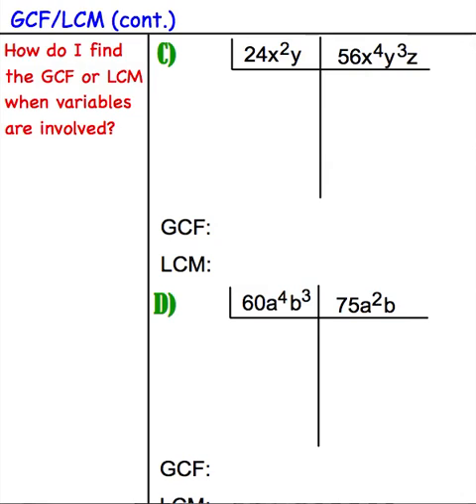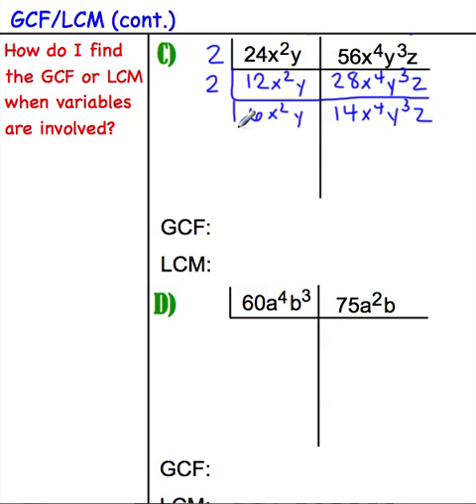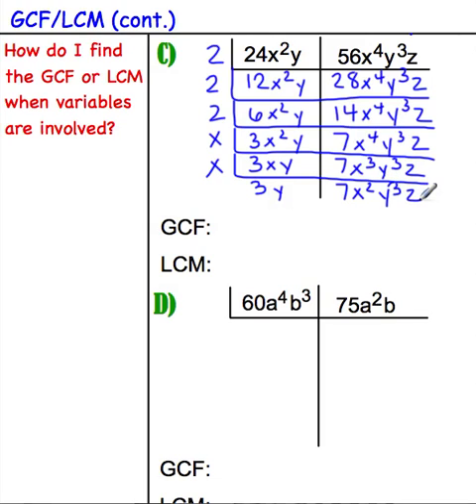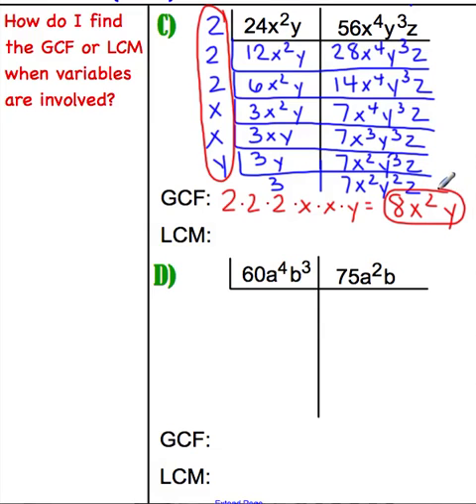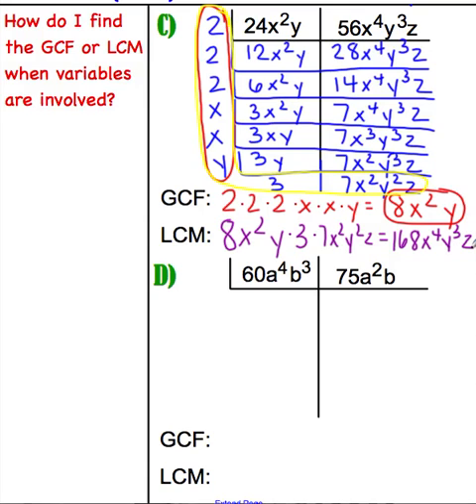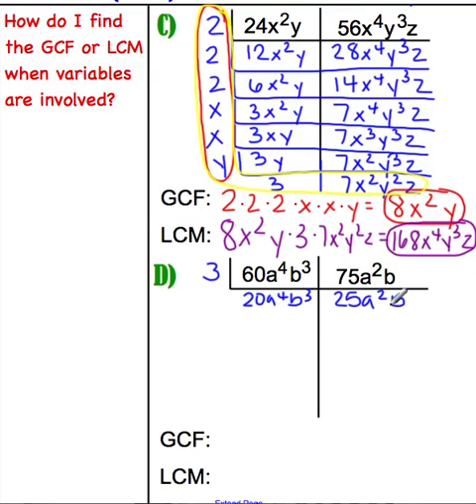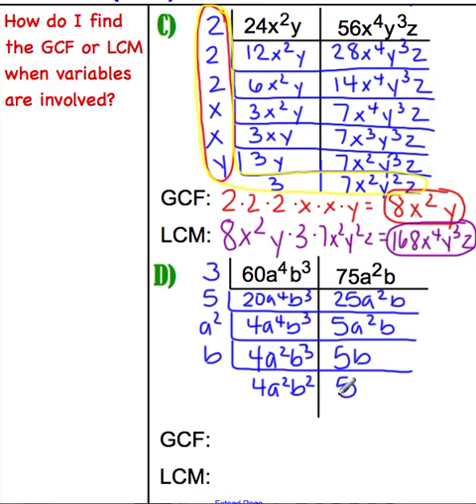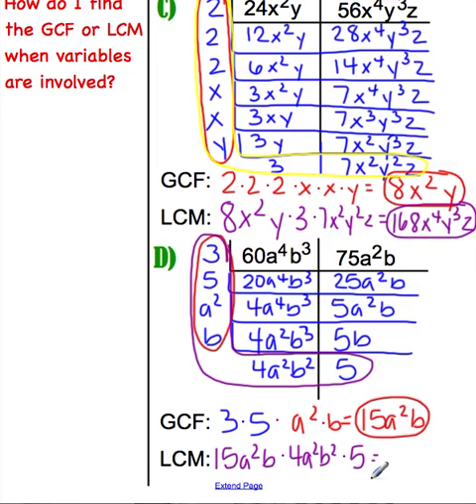LT3D1 GCF LCM with Variables